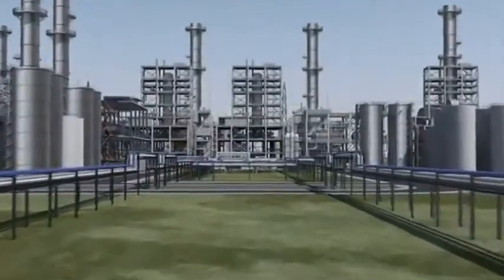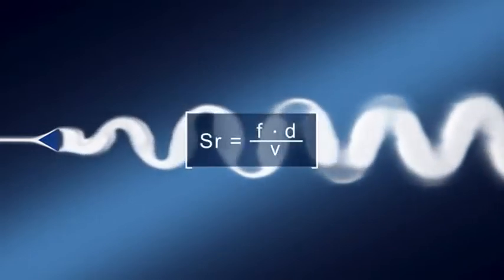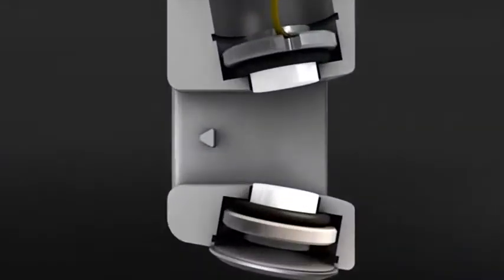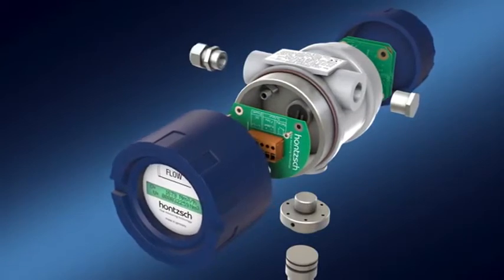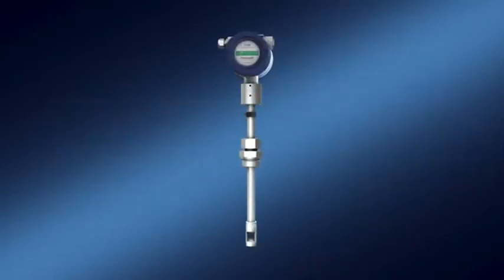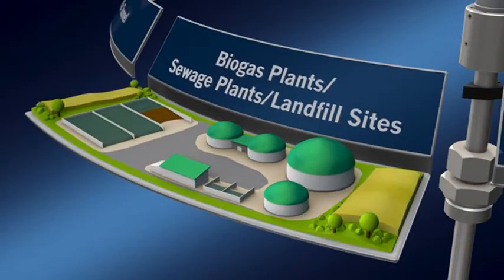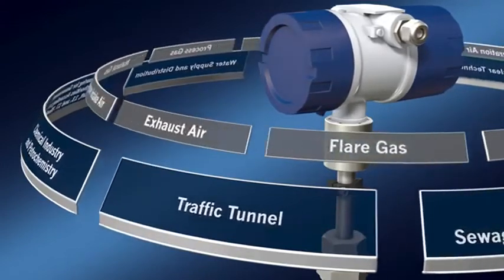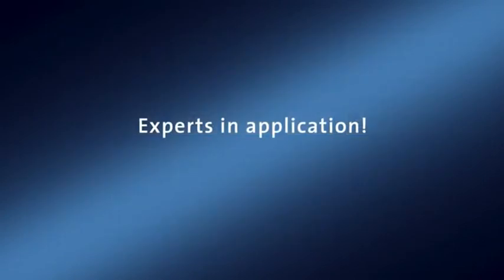Caudalímetro Vortex para aplicaciones exigentes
Las grandes ventajas del empleo de sensores ultrasónicos combinados con el principio de medición vortex son la capacidad de medir caudales muy bajos de solo 0,5 m / s y el amplio rango de medición. También es ideal para gases con condensado y partículas, gases agresivos y se puede utilizar en atmósferas explosivas. Todas estas cualidades hacen que el sensor de vórtice de Höntzsch sea aplicable en todas las ramas de la industria, por ejemplo, la industria química, la petroquímica, la generación de biogás, la tecnología de vertederos, la industria del cemento, las centrales nucleares, la gestión del agua, la tecnología de bancos de pruebas, el suministro de gas y muchas más.